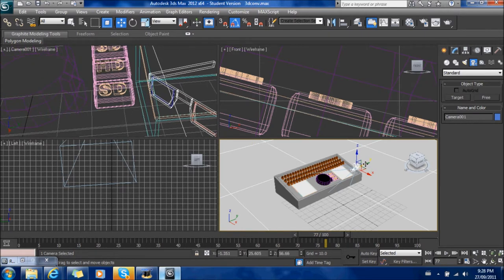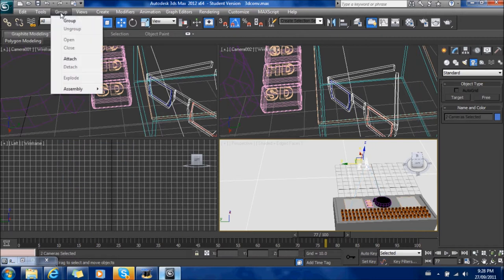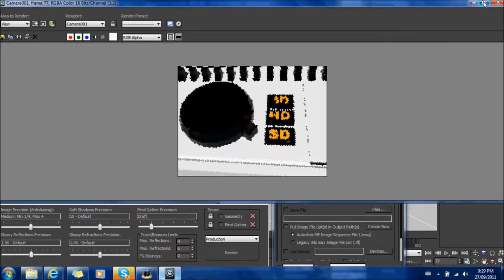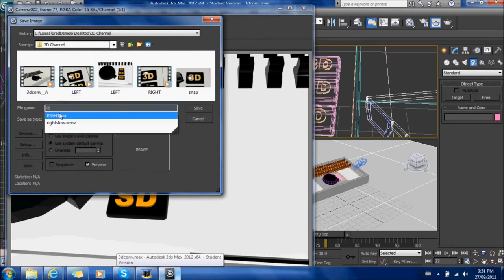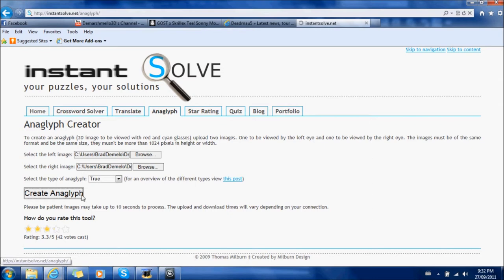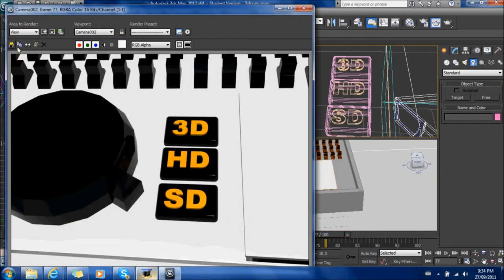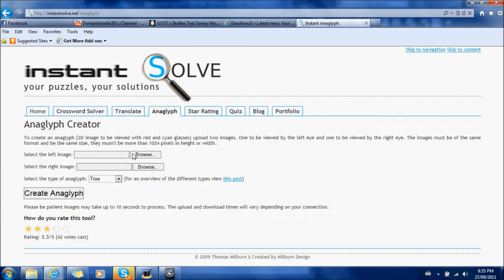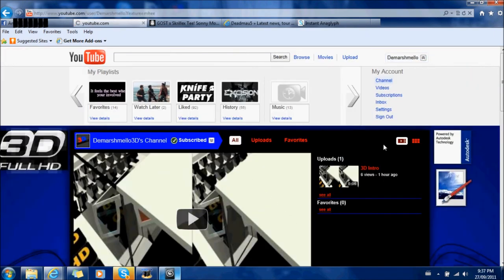How to make 3D (Red/Blue) Pictures/Videos with 3Ds Max 2012 Tutorial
First ever voice-over attempt by myself. Sorry if I don't make sense. If you want some laughs turn on Closed Captions and watch, subtitle fail to the max :P